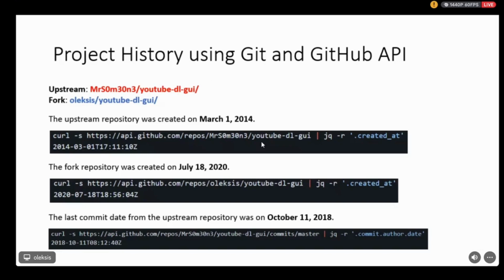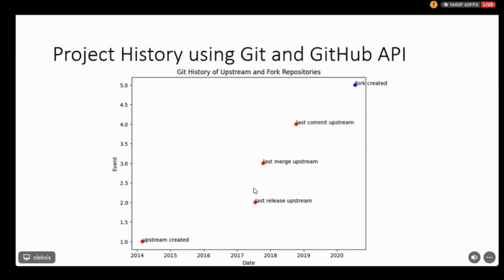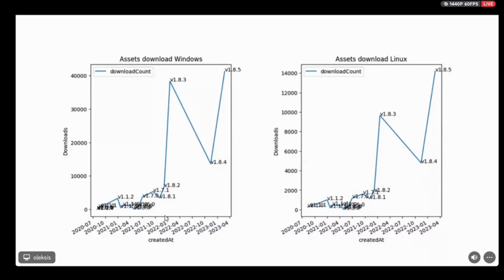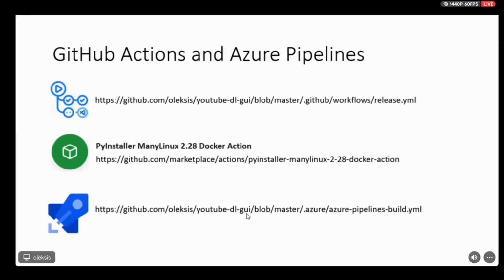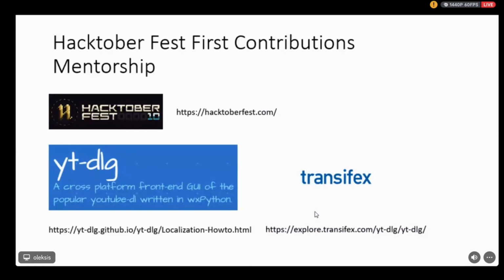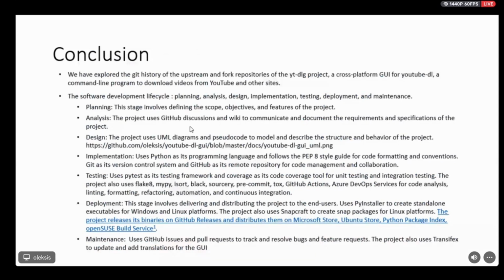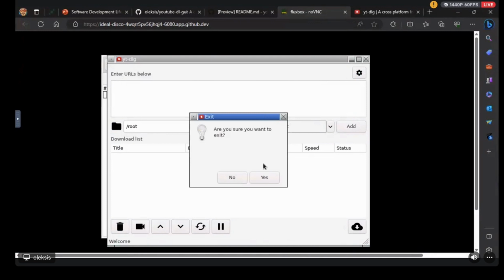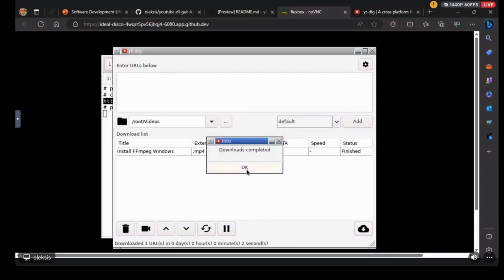Black Python Devs Meetup 01 Oleksis Presentation 1 with embedded subtitles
yt-dlg Software Development LifeCycle